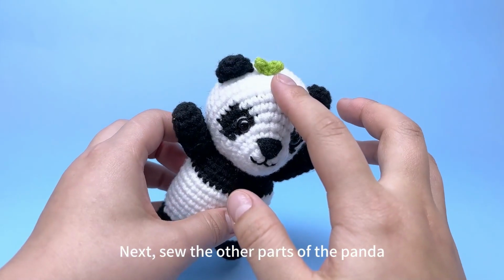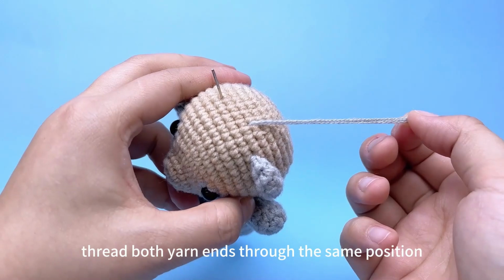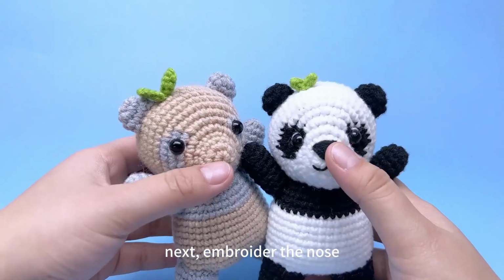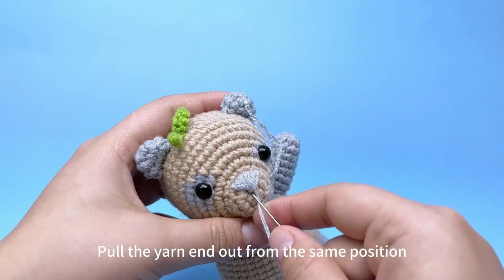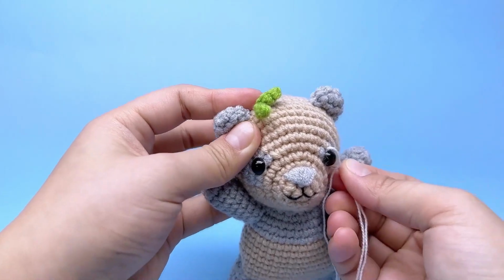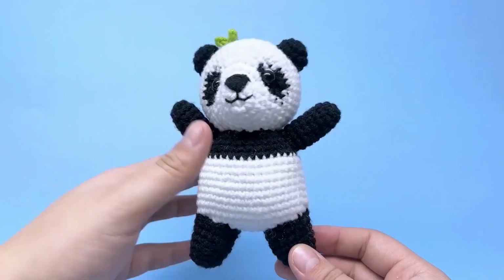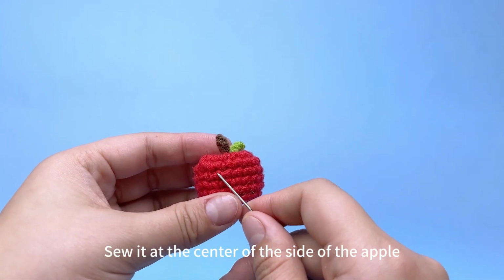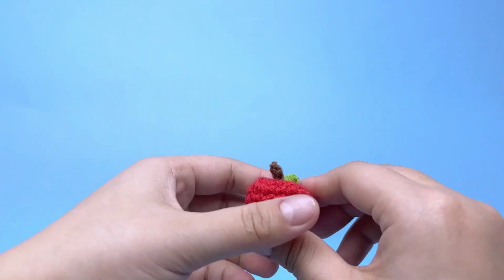11.Suture of Panda and Apple